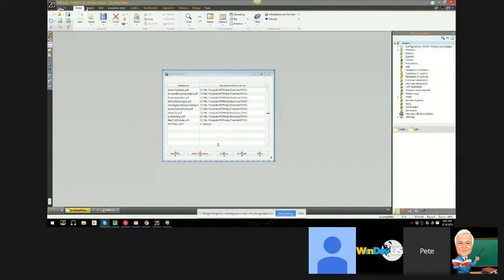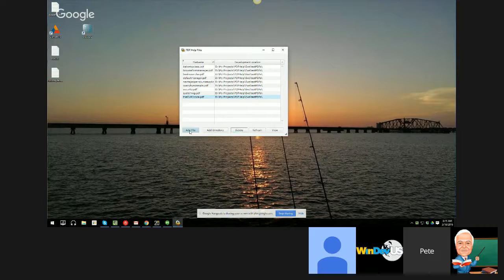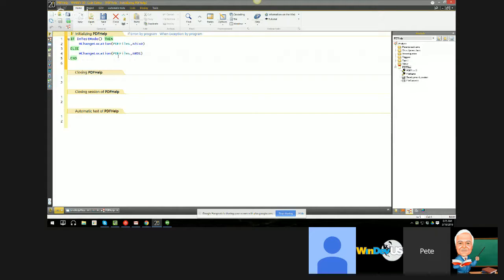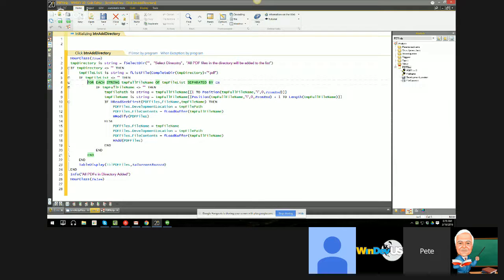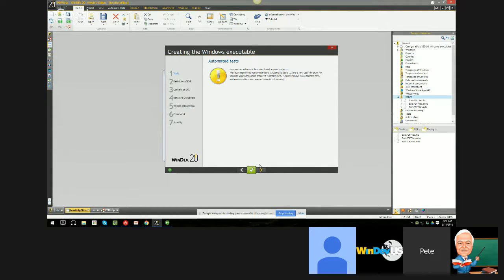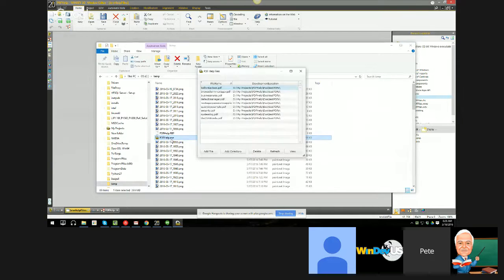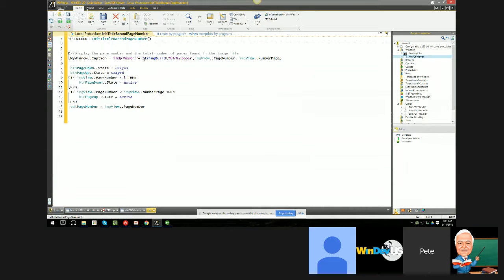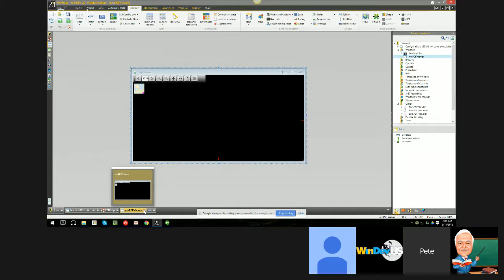WINDEV Embedding a HF Classic Table in Your EXE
I recently needed to embed several PDF files in our executable so we didn’t have to ship them individually with application and keep track of updating them separately. The original plan was to try to do something similar to what pcSoft does with the DLLs in the executable, where they “self-extract” with the first run. However I ran into a few issues.

1. FExtractResource() looked promising but is only for Mobile

2. You can embed and use images (PNG, etc) easily. just referencing their names for using DLoadImage, but it doesn’t work with PDFs

3. Embedding the PDF in the EXE is easy, but since there is not a native function, it would require a couple of different Windows API calls to handle, which started making my head hurt.

I finally discovered that there is a little known feature of HF Classic files that lets you embed them in your executable and then the standard Hxxxx commands will access the files just like as if the HF was on disk.

So what I did was create a HF table that has a binary memo where I store the PDF. I then embed that HF table in my EXE. Then I use HReadxxxx commands to get the PDFs.

The last challenge was to use ShellExecute to display the PDF in acrobat etc. the PDF has to be on disk, so I created my own PDF viewer in WD, so that I could display the PDFs without ever writing them to disk.